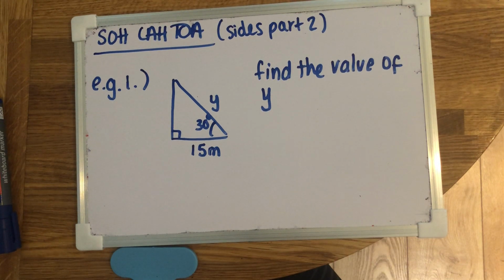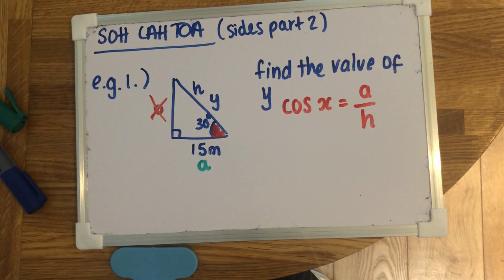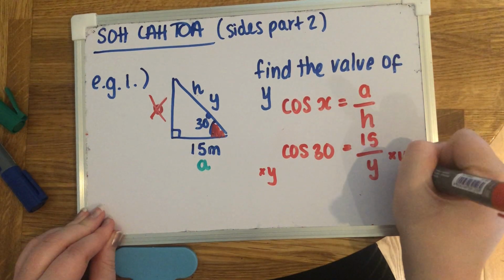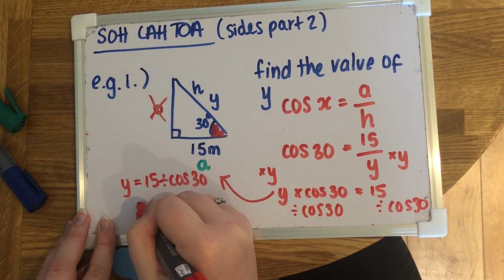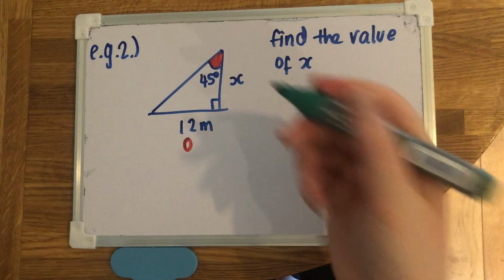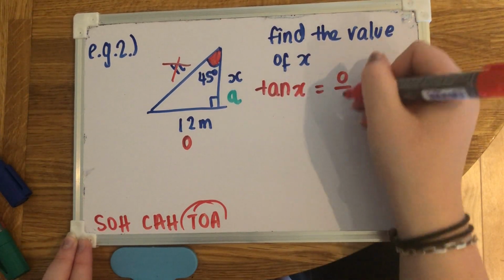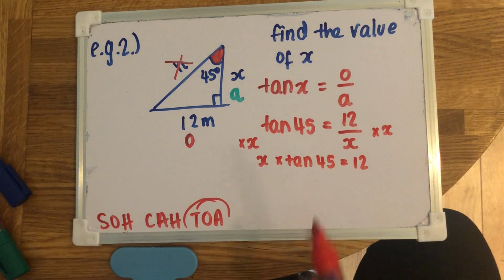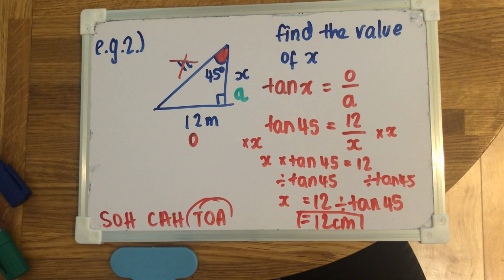SOH CAH TOA - part 2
This video includes examples of how to use SOHCAHTOA to find a missing side when its the denominator.